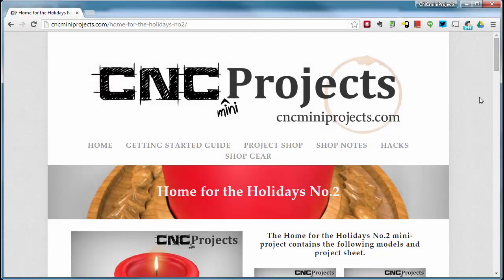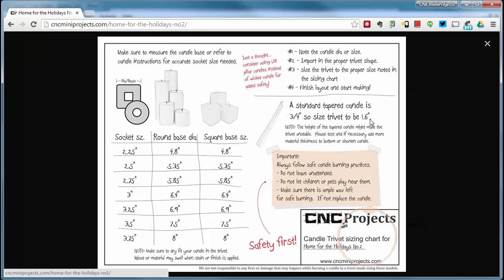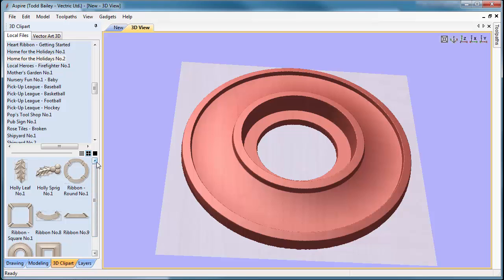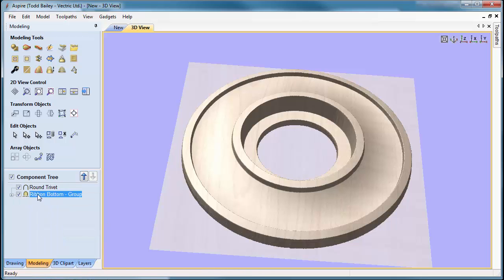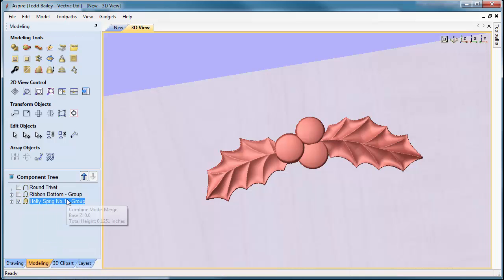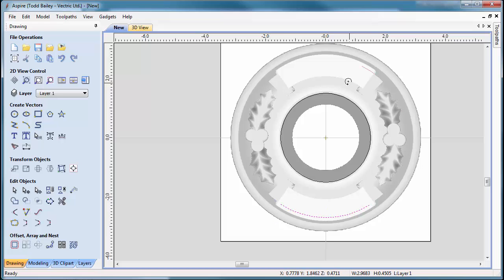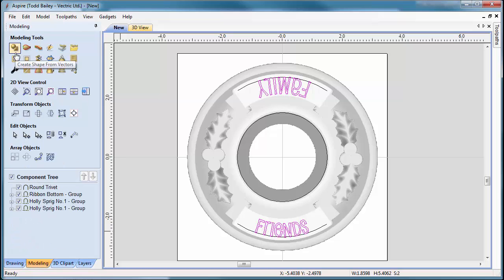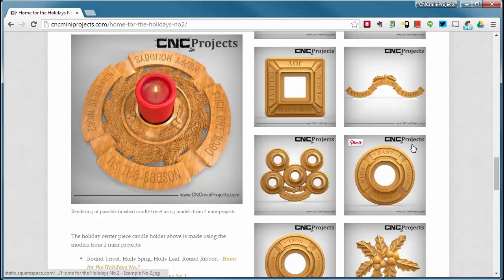To Get You Started - Home for the Holidays No.2 | Design & Make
A little video to get you started with the Home for the Holidays No.1 mini-project.

This video will demonstrate how to create one of the trivet layouts on the project page referencing the project sheet and using Aspire 4.5.